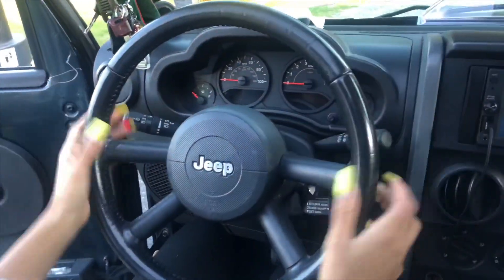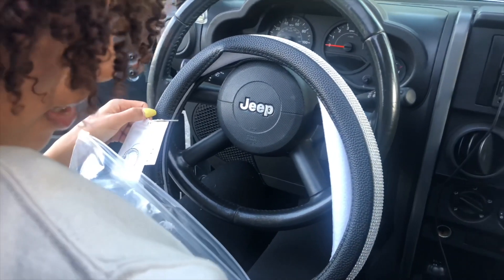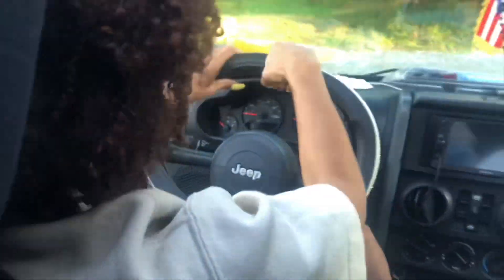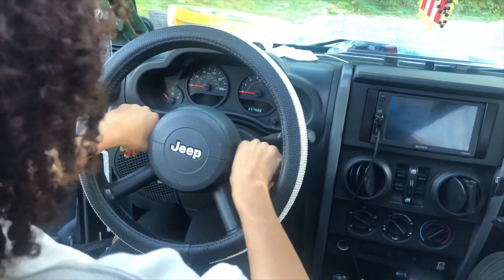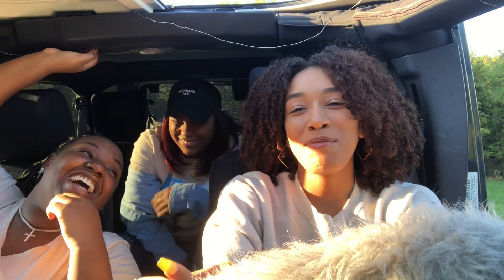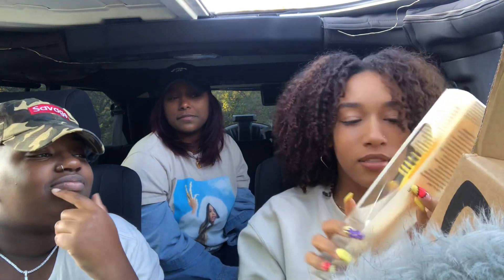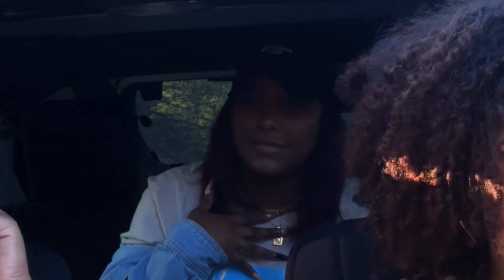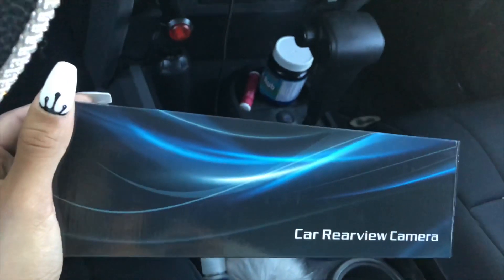DECORATE MY JEEP WRANGLER | AMAZON CAR ACCESSORIES (unboxing)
Hey guys I hope you like this video! I was so happy to receive my car stuff in the mail lol.

Amazon finds:

Led visor mirror: KKmoon Car Sun Visor Mirror

Purse hooks: EldHus Ofspower 4-Pack Car...

Steering wheel cover: HAOKAI Premium Car Bling Steering...

12” rear view mirror: Universal 12 Inch Interior Clip...

LED light strips: Govee Interior Car Lights

Follow Angie and Deborah on ig!
Angie: @angie_maria__
Deb: dj_deb24
Me: empire.eastc